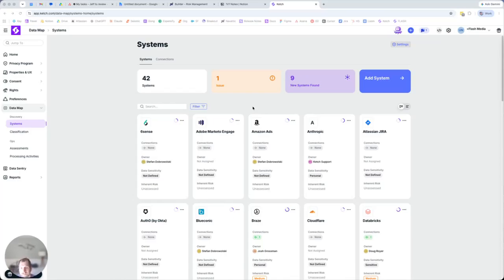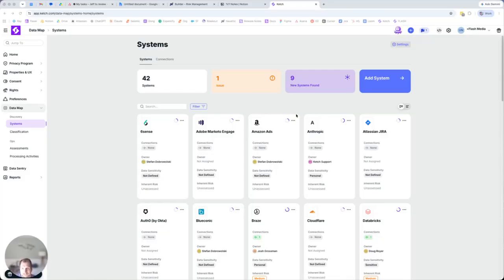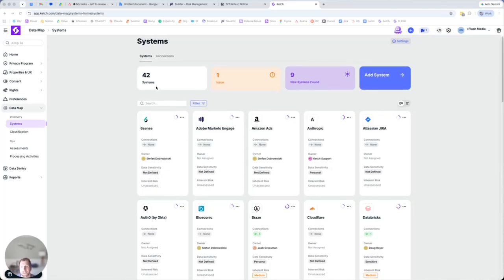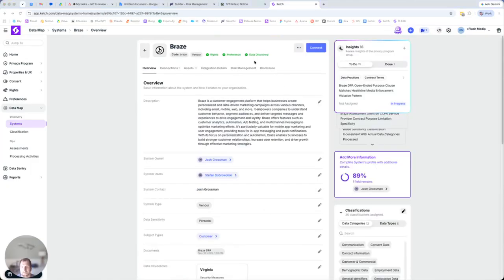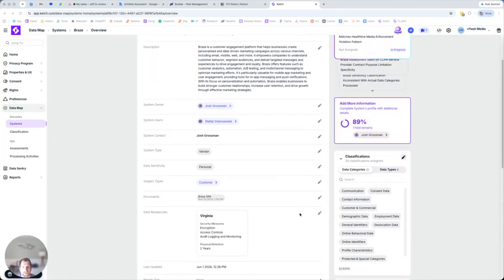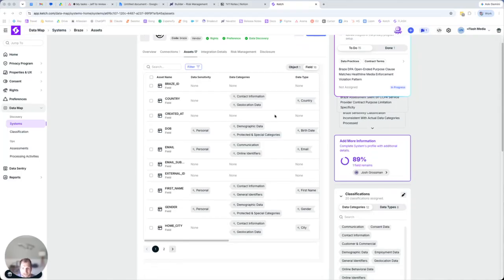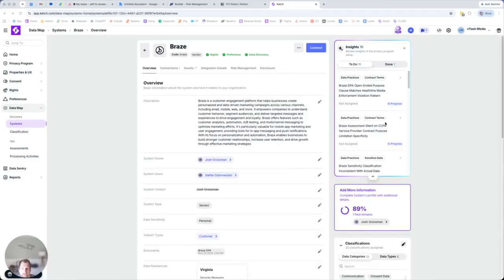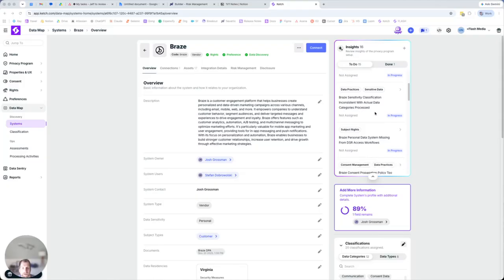Ketch Data Map: AI Agents for Automated Data Discovery | Product Demo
No more manual tasks or basic pop-ups. Make data privacy a flexible, on-brand experience that puts your customer in control.

Manual data mapping is slow, incomplete, and often outdated the moment it’s finished. In this quick demo, Jeff walks through how Ketch Data Map uses the Ketch Agent Network to automatically discover systems, classify data, scan documents, surface issues, and provide always-on visibility into your data footprint.

You’ll see how Ketch identifies systems like Braze, detects personal data, maps assets, flags risks, and highlights action items such as missing DSAR workflow coverage. Instead of relying on static spreadsheets or manual surveys, Ketch helps privacy, security, and data teams understand what systems they have, what data exists, how it flows, and what needs attention.

Chapters:
00:00 The problem with traditional data maps
00:24 AI-powered system and data discovery
00:49 Data Map dashboard overview
01:15 Braze system deep dive
01:44 Assets, classifications, and sensitivity
02:18 Agent-powered insights and remediation

Ketch describes its Agent Network as orchestrating agents that observe, classify, surface risks, and execute remediation across privacy workflows.

Ketch is redefining responsible data use for the AI era.

The Ketch Platform is the new layer of business technology that helps brands collect, control, and activate clean, permissioned, AI-ready and privacy-safe data across every device, system, and third-party app.

Brands around the world use Ketch to simplify privacy and consent operations, increase revenue from advertising, data, and AI initiatives, and build trust with customers and partners.